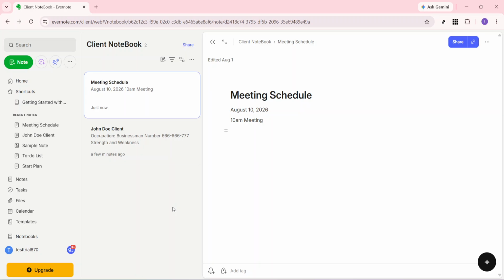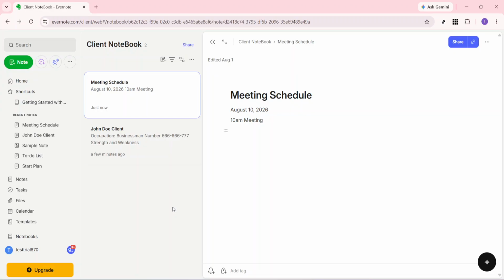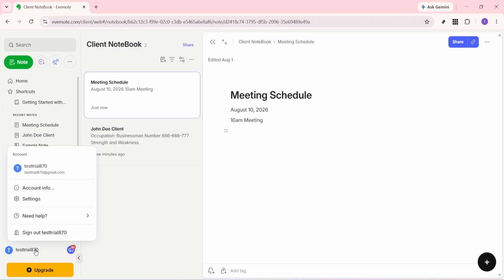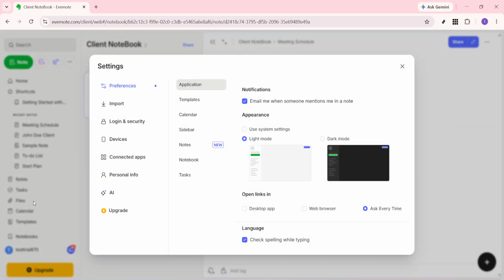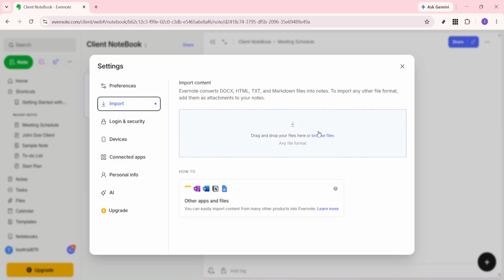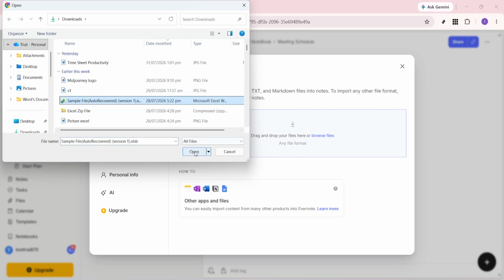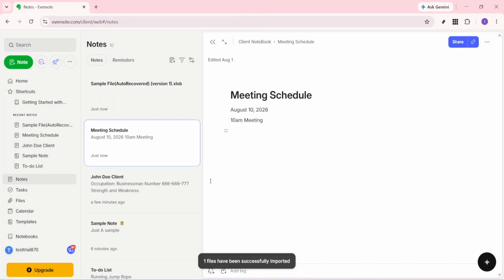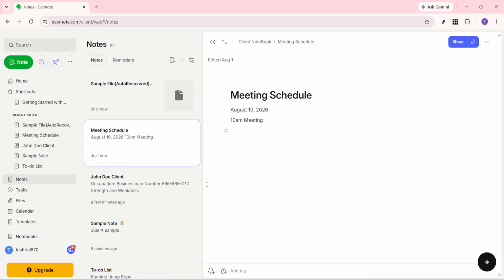How to Add Files to Evernote Using Import Folders (New 2026 Method)